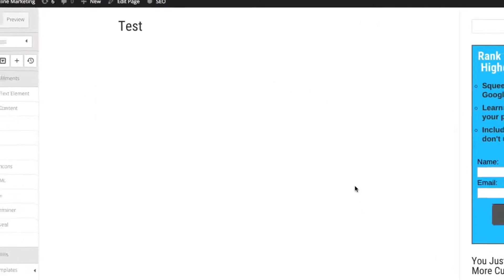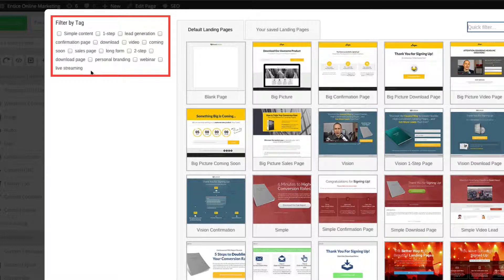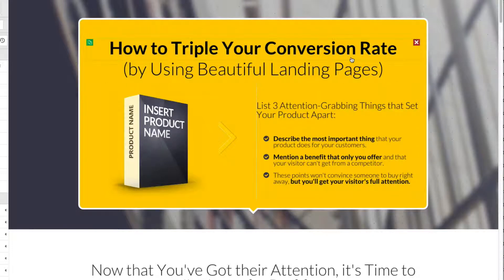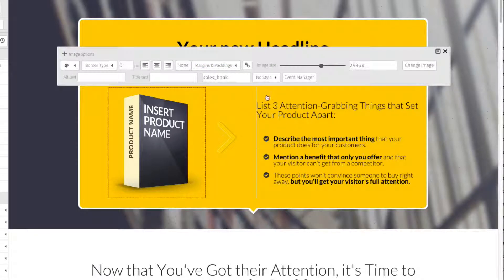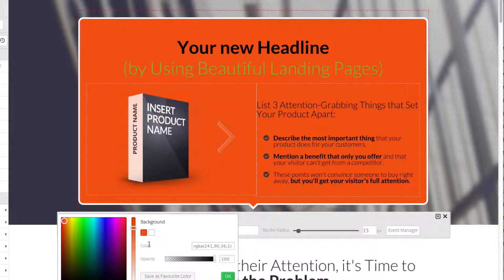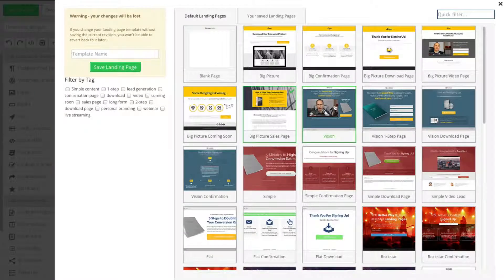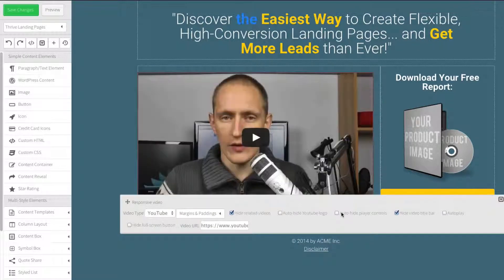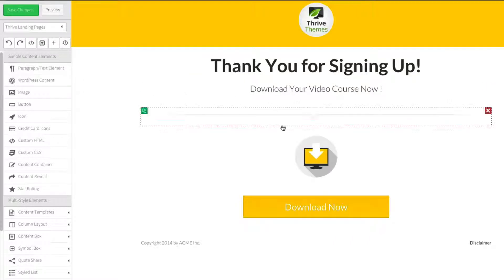Thrive Landing Pages Review - Easy Landing Page Creation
With Thrive Landing Pages and Content Builder you can create amazing landing pages.
High converting landing pages, with over 55 templates to choose from and an easy to use Thrive content builder that enables even the non-technie to build pages in minutes.